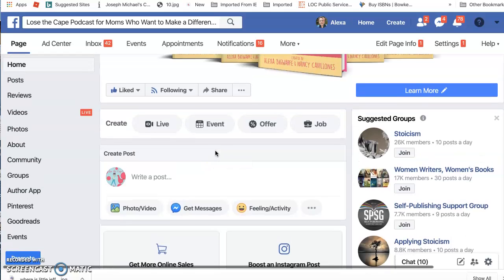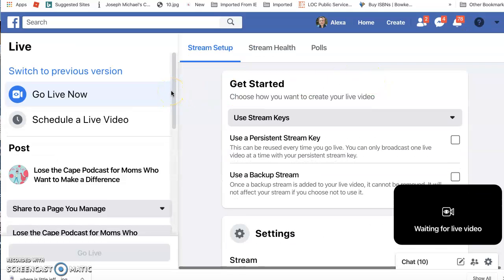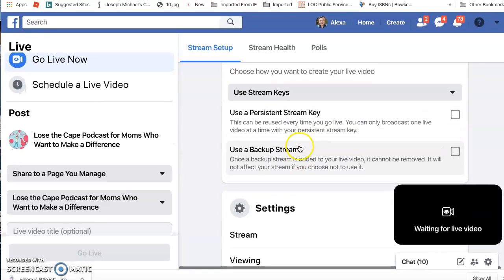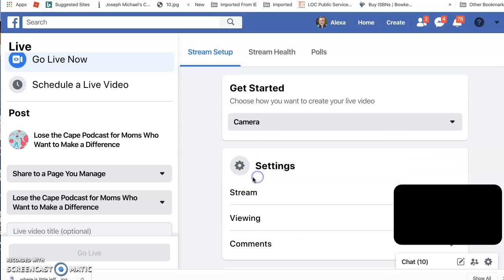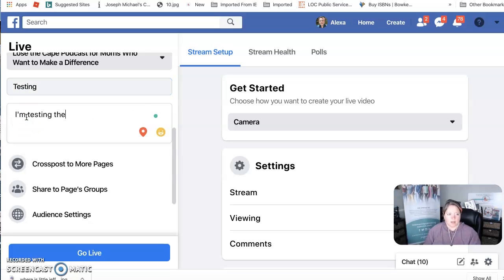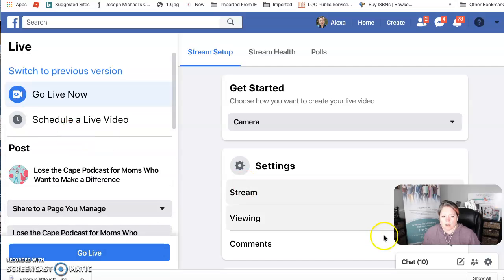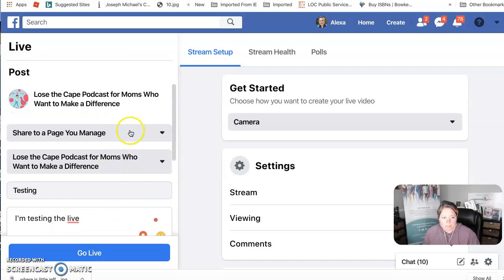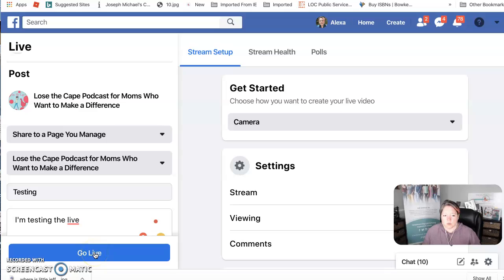How to Go Live on Facebook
Facebook just recently changed around all of the back end stuff for going live. And it's not exactly intuitive. It took me a minute, so hopefully this is a good guide for you. How to use the NEW Facebook live feature